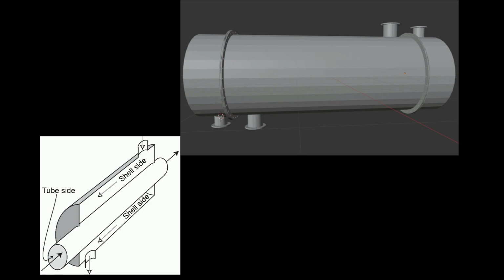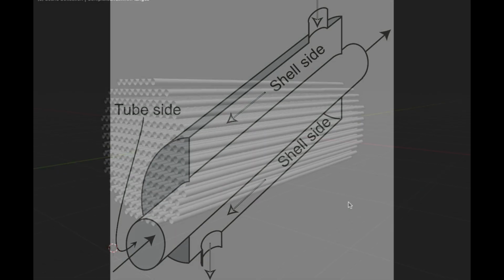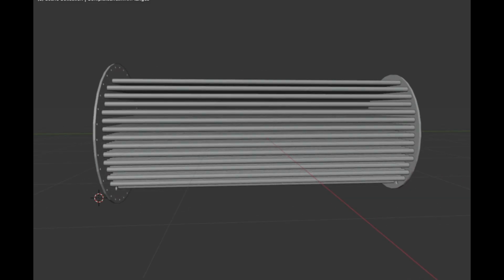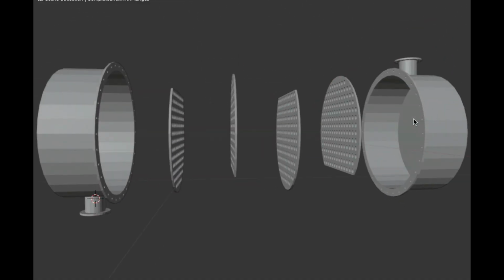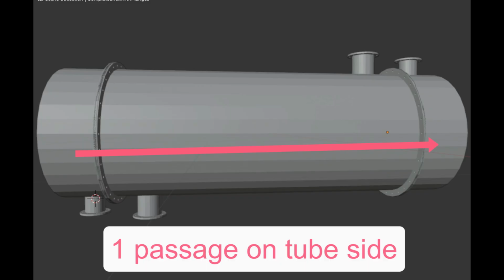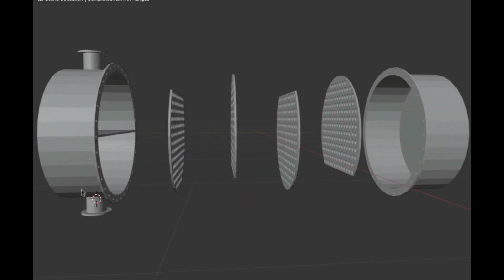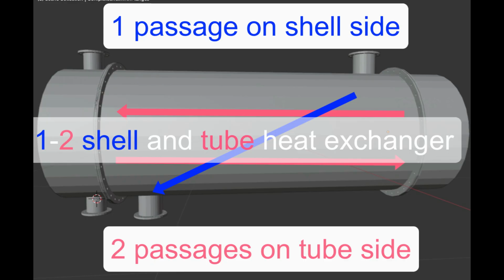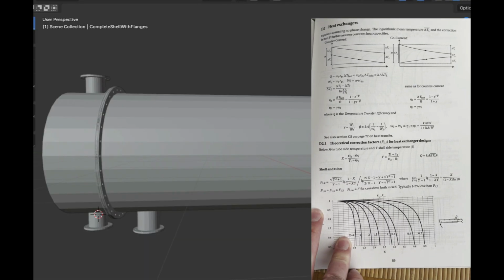Design of Shell and Tube Heat Exchangers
Do you want to understand how a shell and tube heat exchanger is designed? Here we use a 3D model to look at the main design principles.